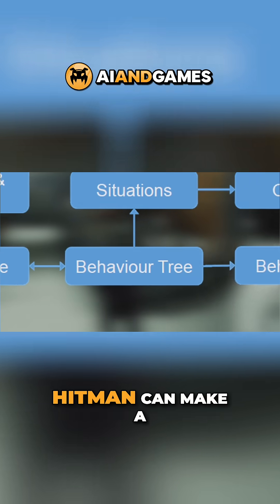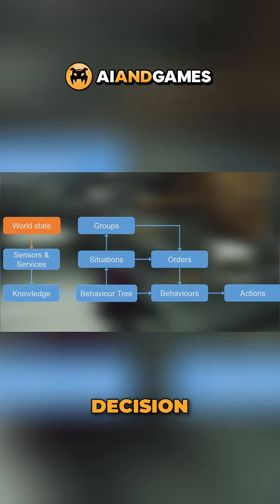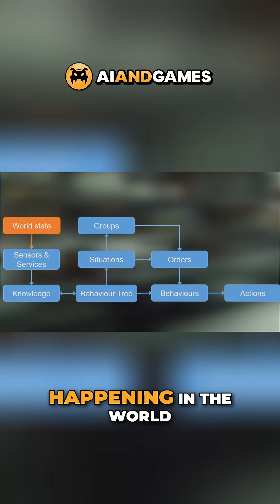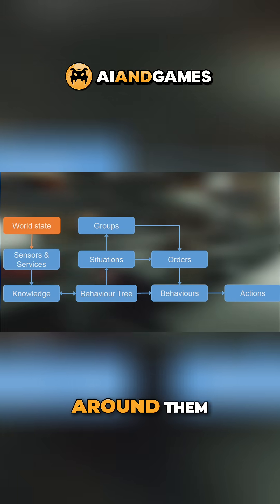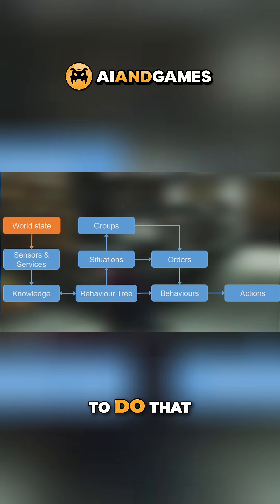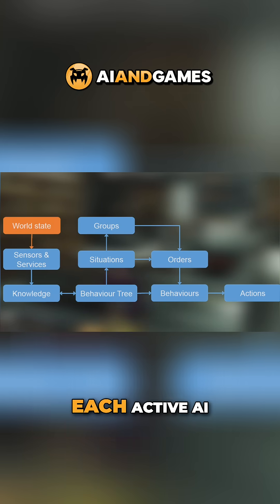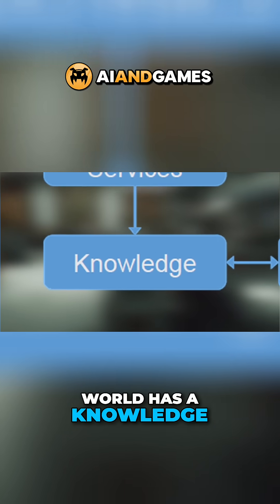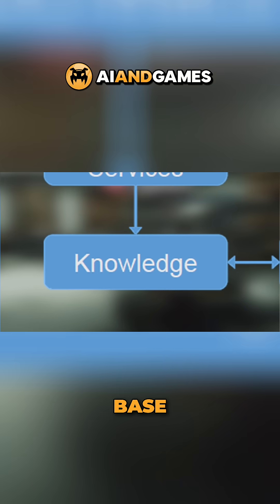How Hitman's NPCs Know When You're Up to No Good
In Hitman, each AI character uses a knowledge base—public and private—to react to the world. Sensors gather immediate info, while services share common knowledge, creating opportunities for players to exploit.